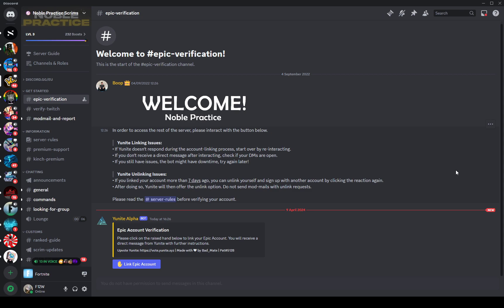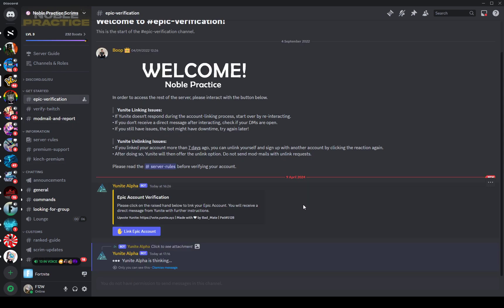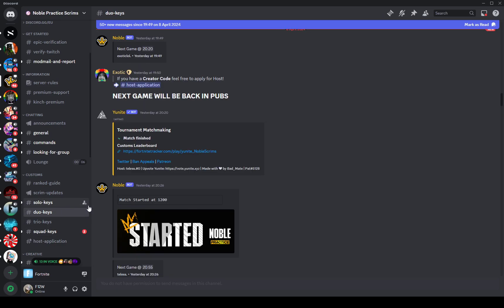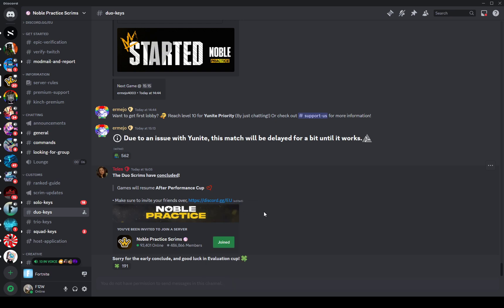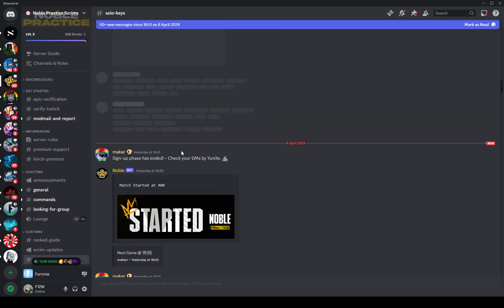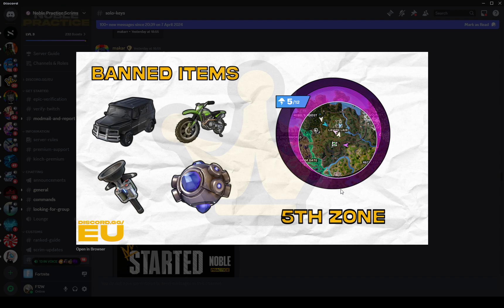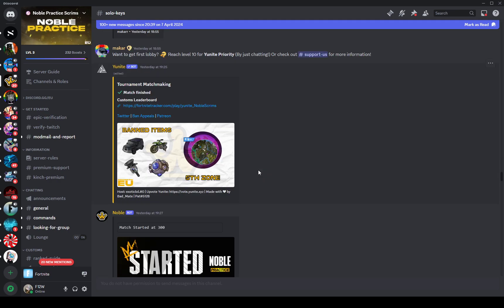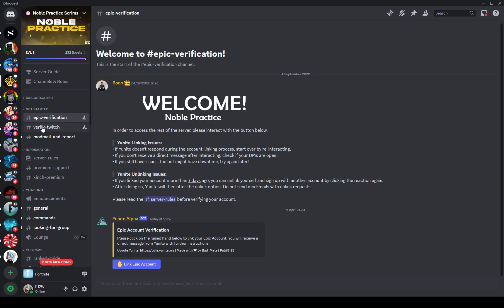How To Play Scrims In Fortnite (chapter 5)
How To Play Scrims In Fortnite